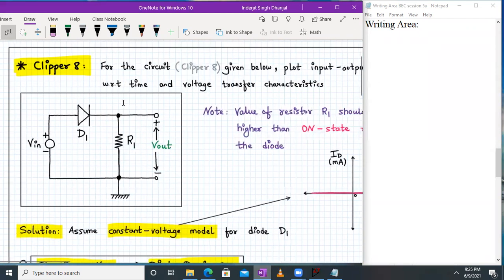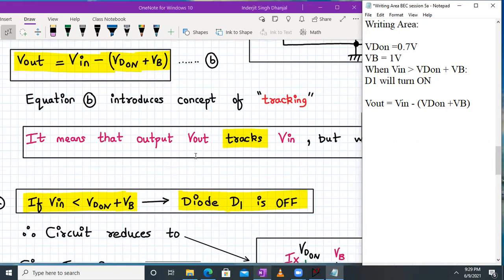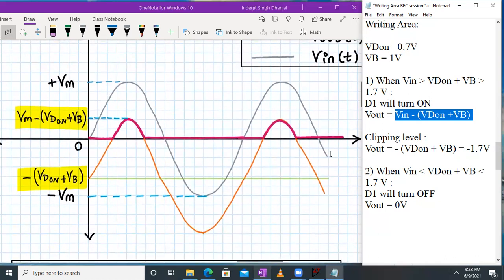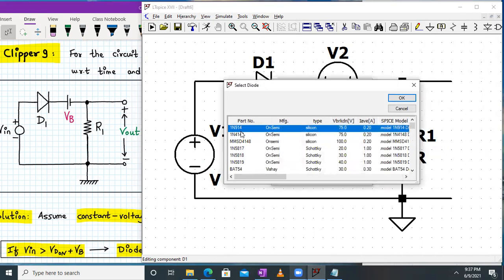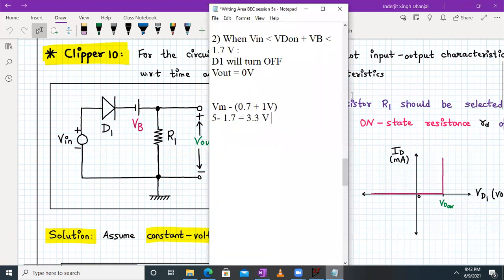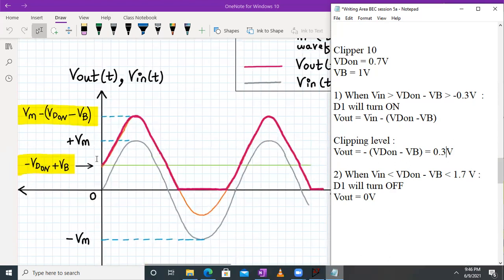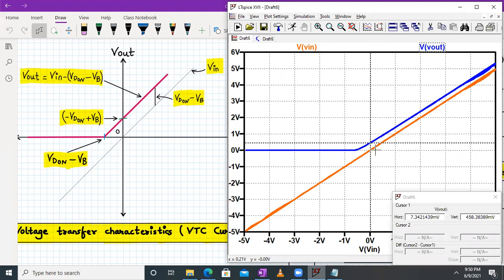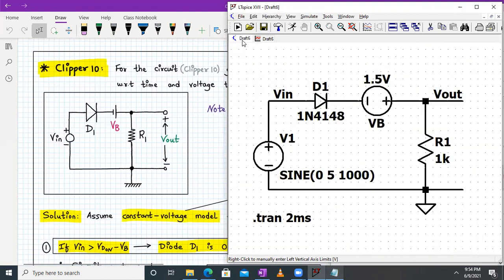Biased Negative series Clipper circuit with simulation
Basic Electronic Circuits Lecture 5 covers the following topics:
1. Analysis of biased series negative clipper circuit with input-output waveforms and VTC curve + simulation in LTspice